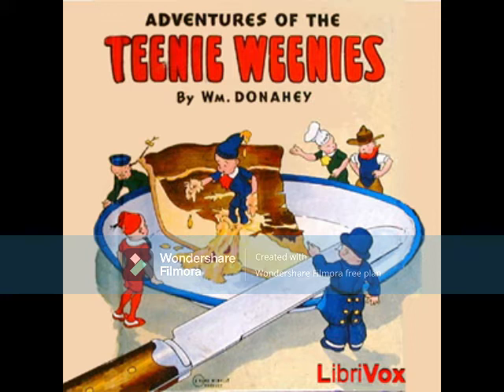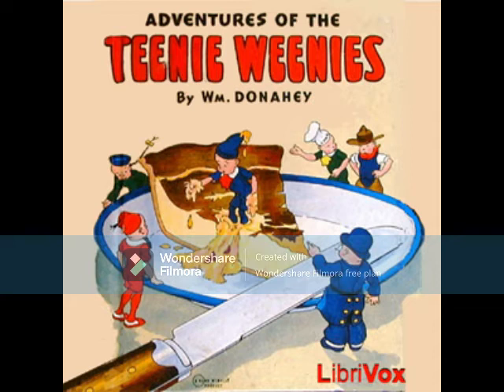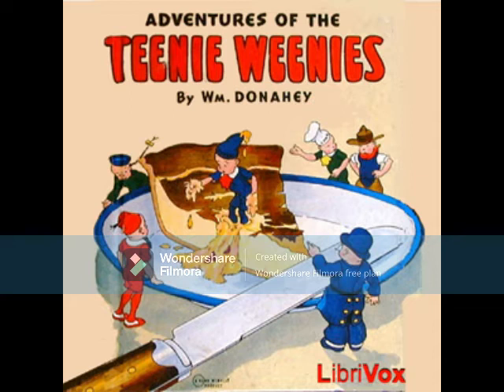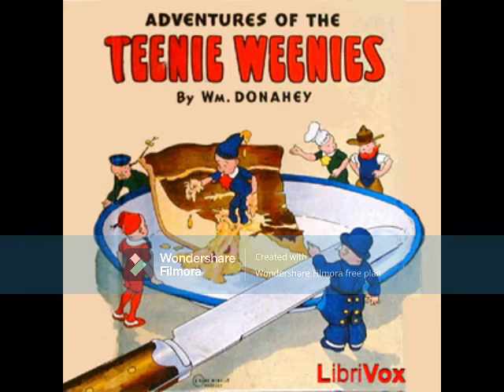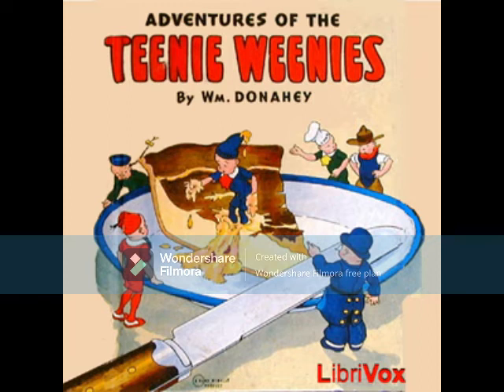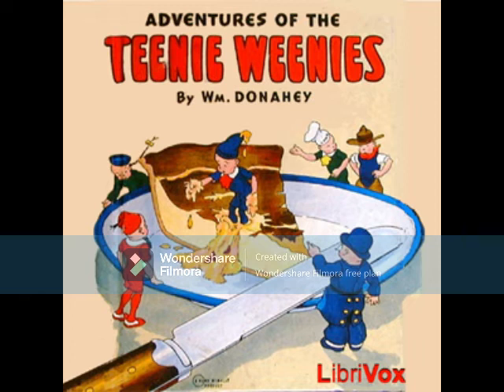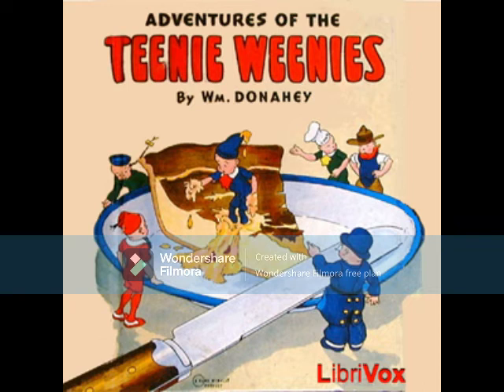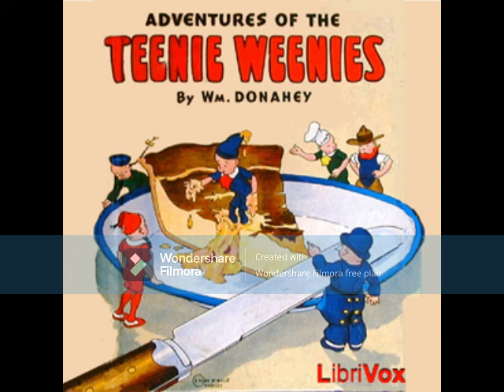Audiobook - "Adventures of the Teenie Weenies" by William Donahey. Read by friends from Librivox.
Audiobook - "Adventures of the Teenie Weenies" by William Donahey.

The Teenie Weenies are two-inch tall beings who live in "real world" sized dwellings fashioned from discarded items such as hats, jars, barrels, kegs, and boxes - all of which seemed enormous to them. They are all found living under a rose bush. Every Teenie Weenie has a distinct personality that serves as both their name and a guide for how they relate to others and the outside world.

If you would like your own copy of the Hard Cover Book, Audiobook or eBook, you will find them here:

Hardcover Book - "Adventures of the Teenie Weenies" - (Junior Edition 1942)

MP3 CD - "Adventures of the Teenie Weenies"

Kindle Edition - "Adventures of the Teenie Weenies"